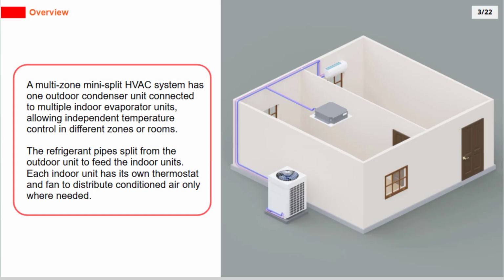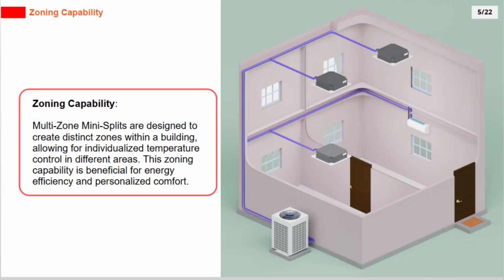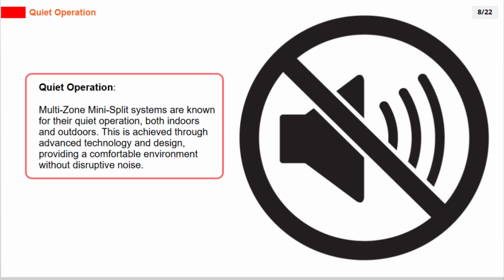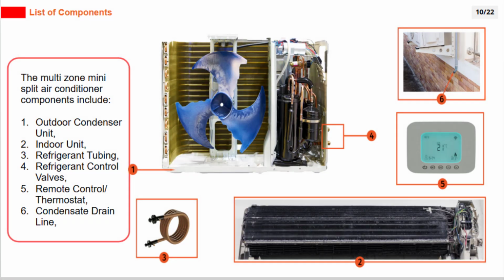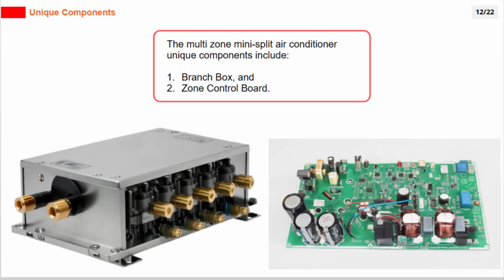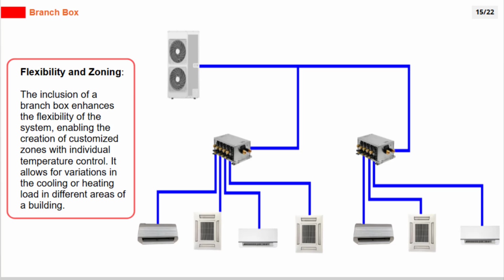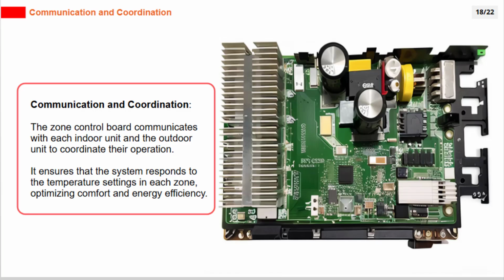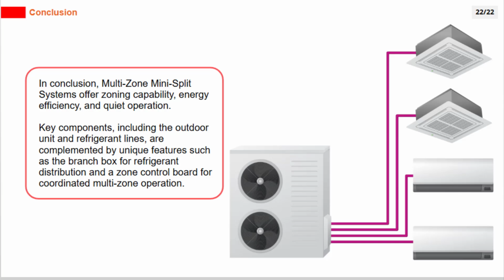5- Multi Zone Mini Split